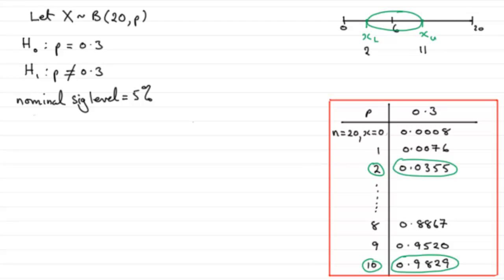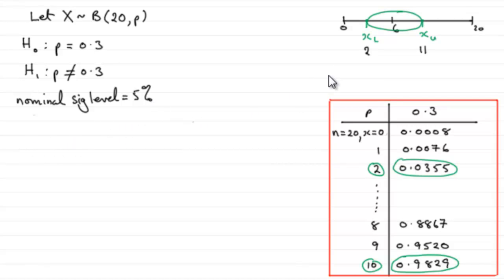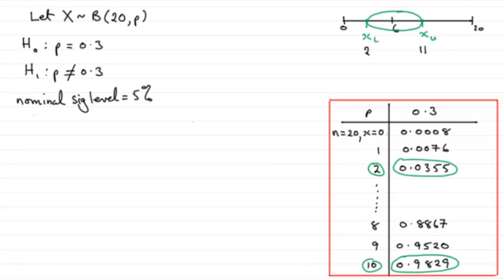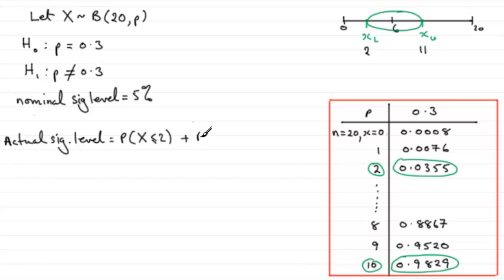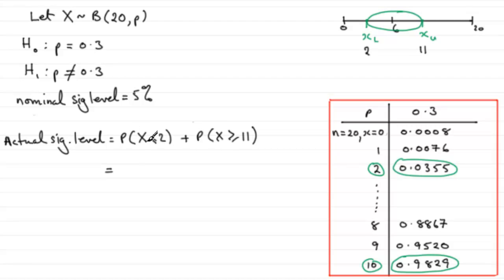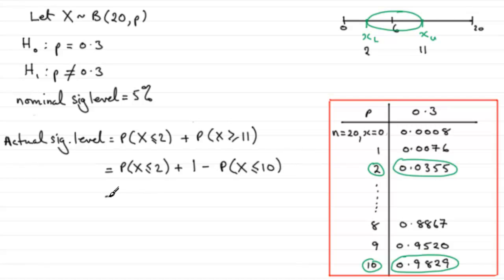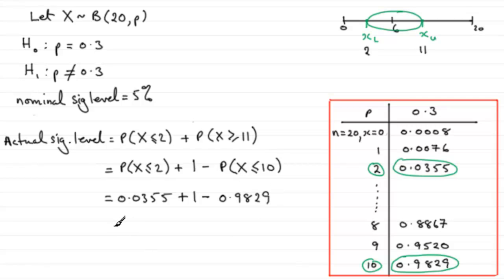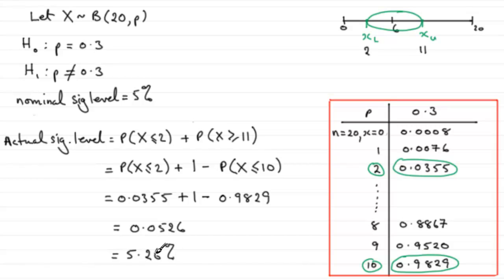Edexcel Statistics S2 January 2009 Q3b : ExamSolutions